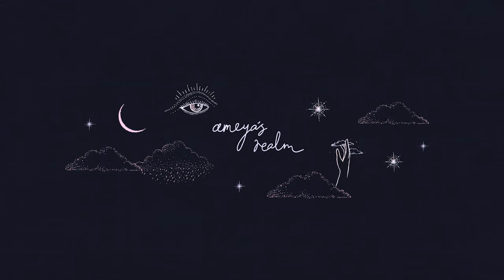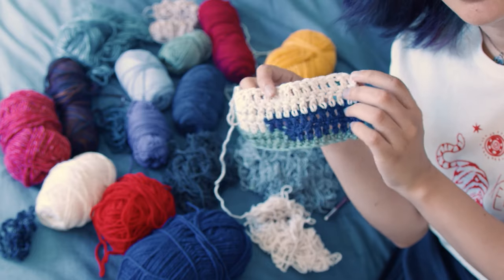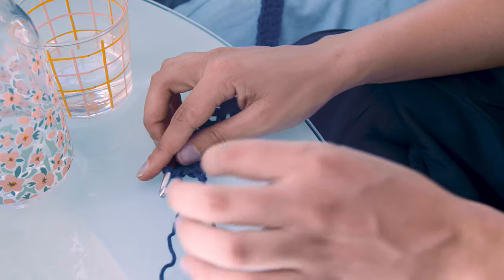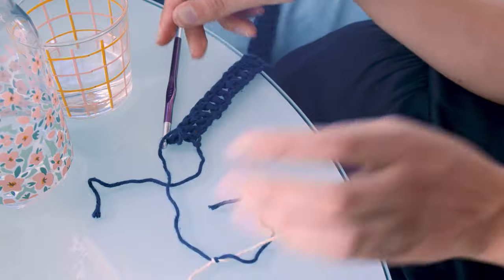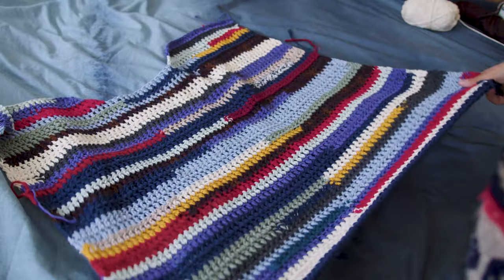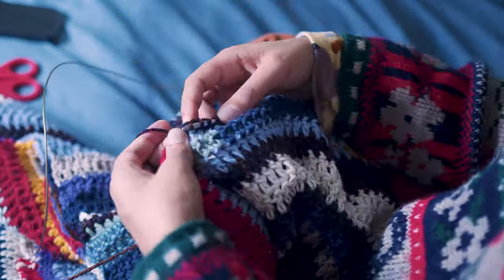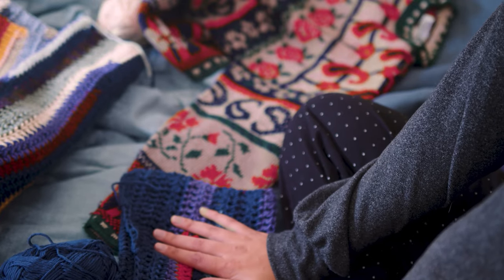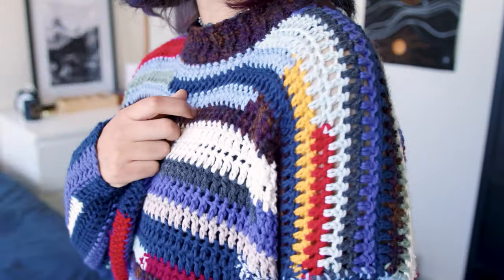Crocheting a Scrap Yarn Sweater (perfect leftover yarn project)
Really enjoyed making this one :-)

@prodbybloom – Destined